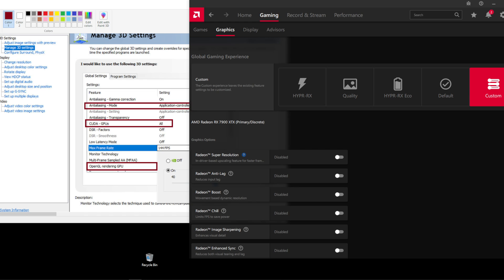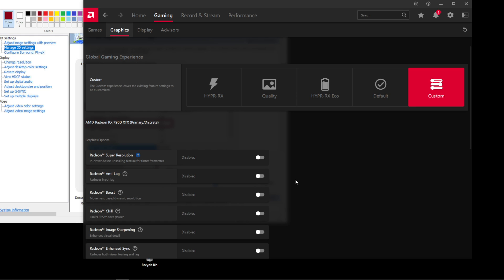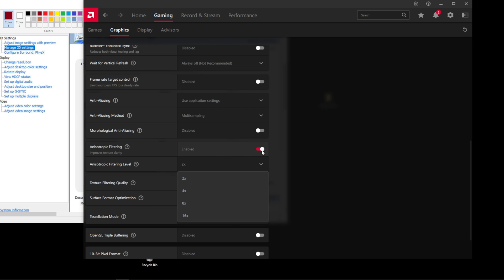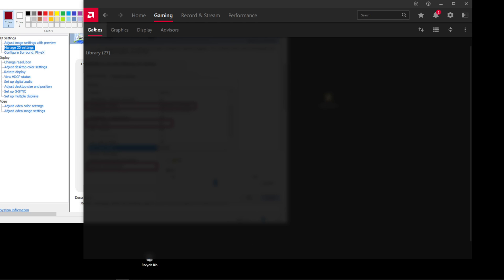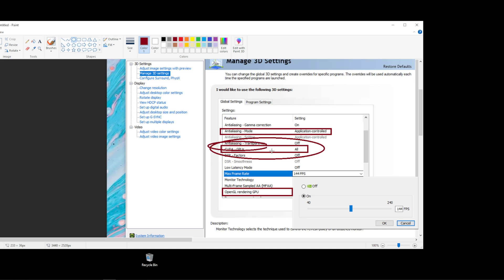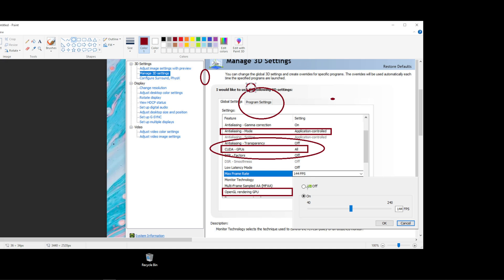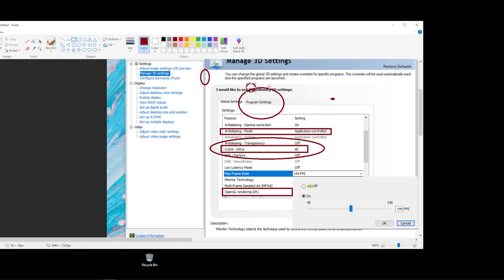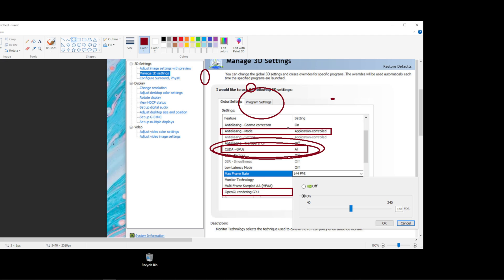AssettoGuide Fix Your Graphics Software for AMD or NVIDIA to STOP bad performance for no reason!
I have experienced these problems first hand, and so have many others.